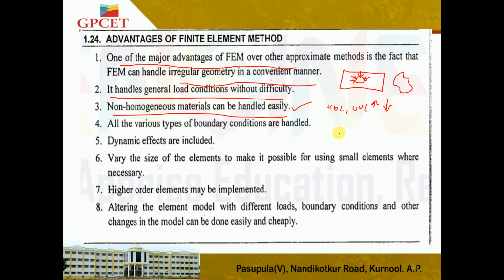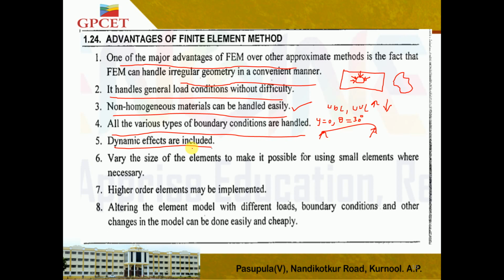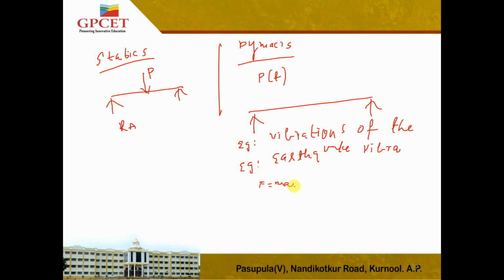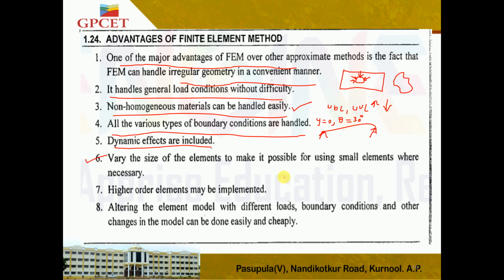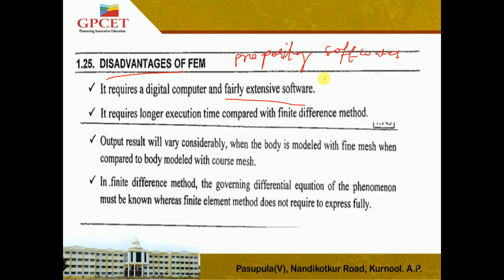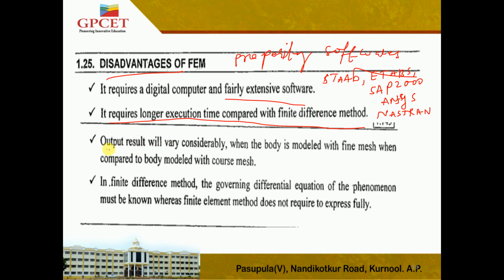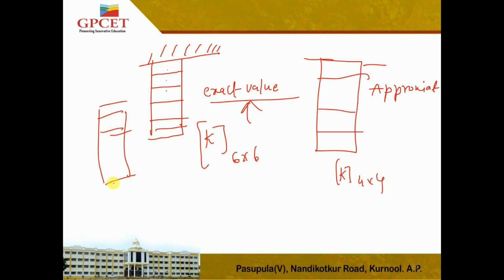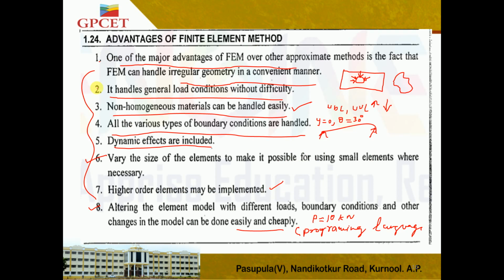lecture 6: ADVANTAGES AND DISADVANTAGES OF FINITE ELEMENT METHODS